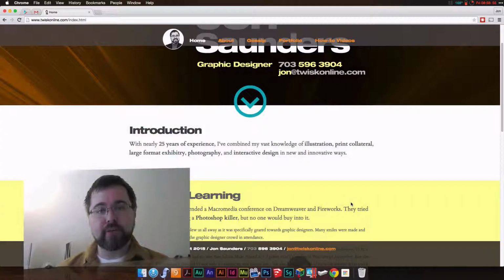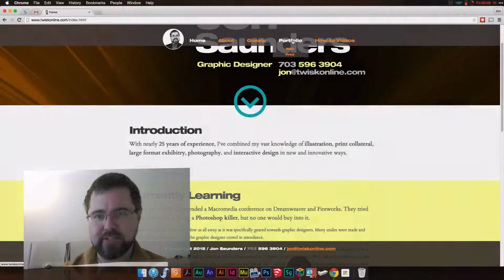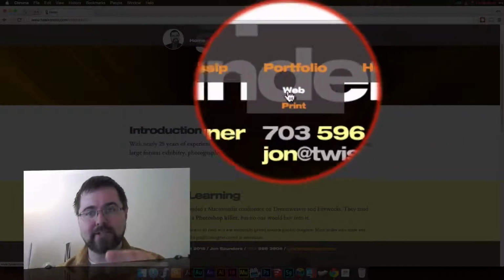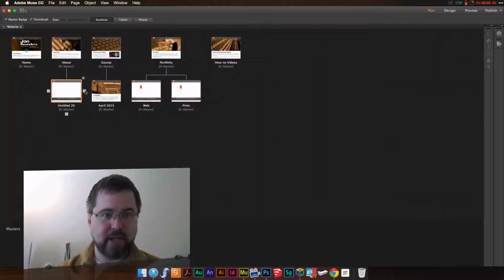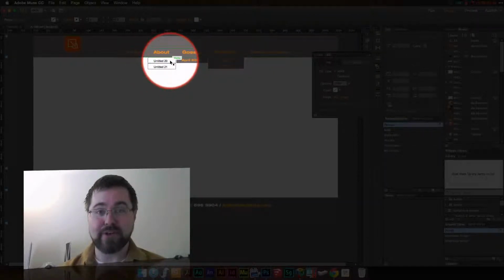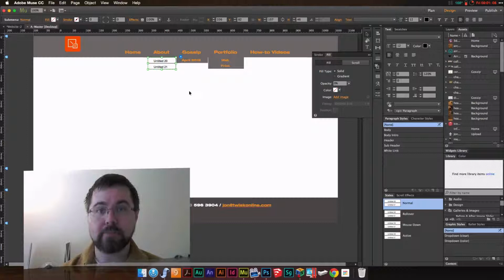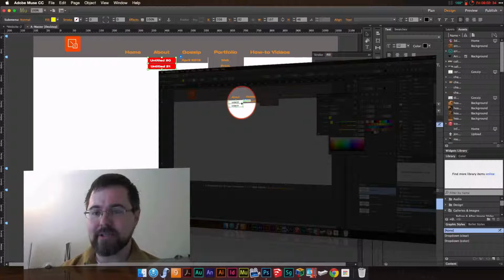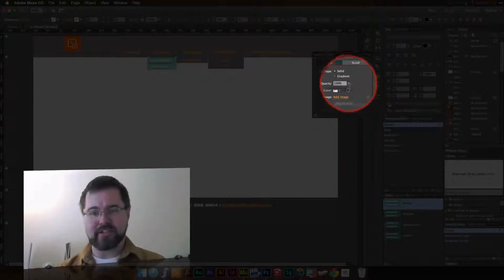Muse: Styling Sub Nav Buttons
How to style sub navigational buttons in Adobe Muse.